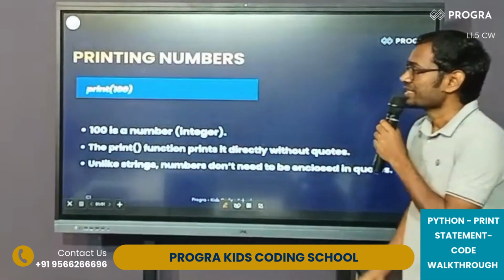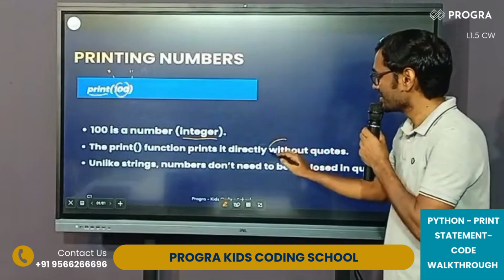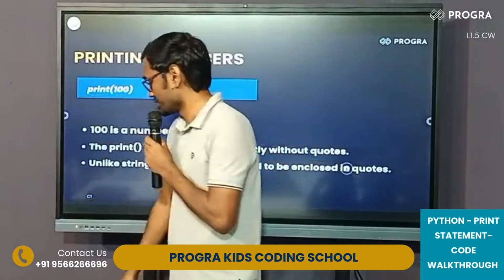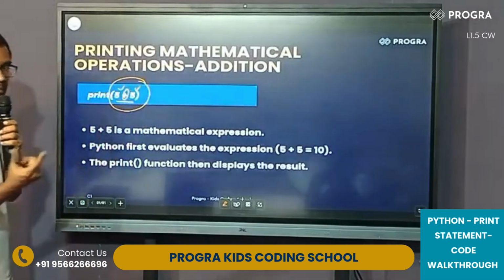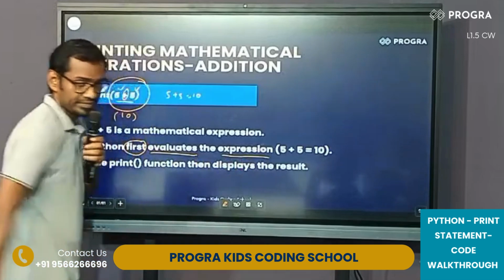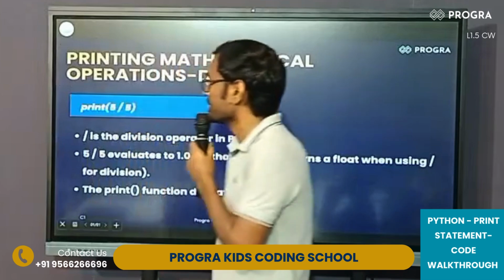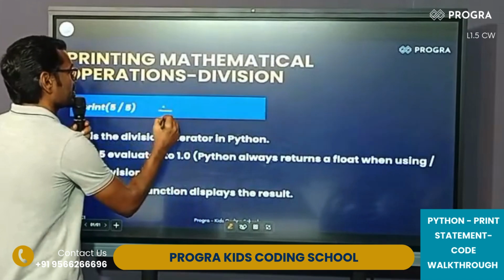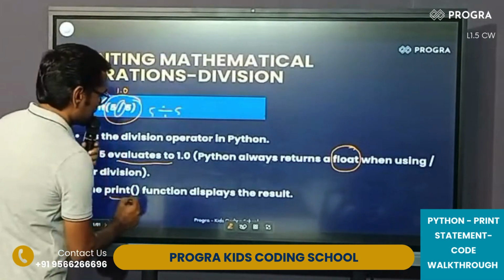Python - Print Statement-Part 2 | Progra Kids Coding School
Printing Numbers

print(100)
* 100 is a number (integer).
* The print() function prints it directly without quotes.
* Unlike strings, numbers don’t need to be enclosed in quotes.

Printing Mathematical Operations-Addition

print(5 + 5)

* 5 + 5 is a mathematical expression.
* Python first evaluates the expression (5 + 5 = 10).
* The print() function then displays the result.

Printing Mathematical Operations-Subtraction

print(5 - 5)

* 5 - 5 is a mathematical expression.
* Python evaluates the expression (5 - 5 = 0)
* The print() function displays the result.

Printing Mathematical Operations-Multiplication

print(5 * 5)

* 5 * 5 is a multiplication operation.
* Python evaluates the expression (5 × 5 = 25).

Printing Mathematical Operations-Division
print(5 / 5)

* / is the division operator in Python.
* 5 / 5 evaluates to 1.0 (Python always returns a float when using / for division).

Interested in enrolling your child at Progra Kids Coding School? For more information about our programs, admissions, and upcoming sessions, please get in touch with us:

Address:
Progra Kids Coding School,
128, 12th cross street,
 Kamarajar Nagar,
Perungudi,
Chennai-96

python code
python tutorial
python project
python programming
python full course for kids
python course